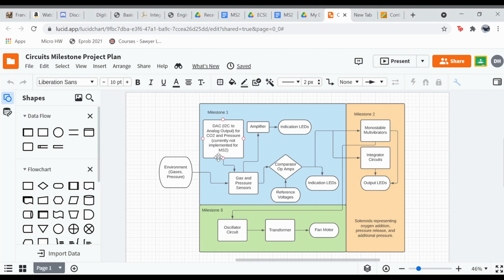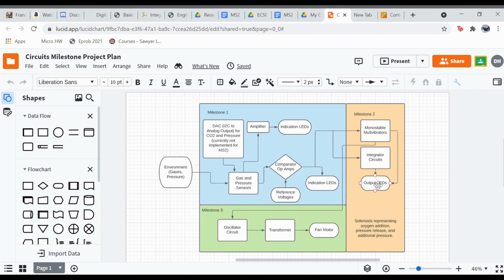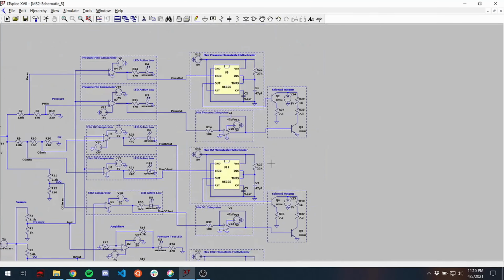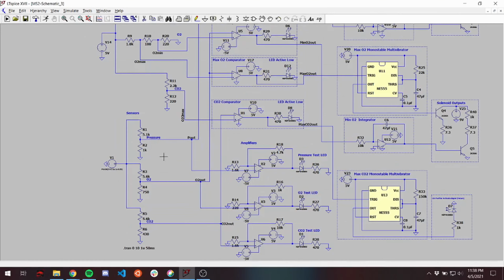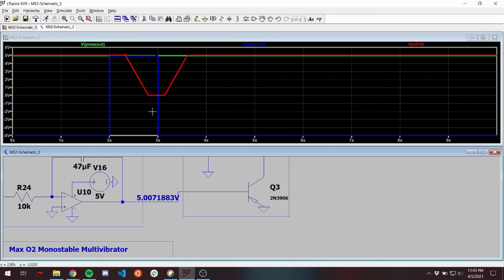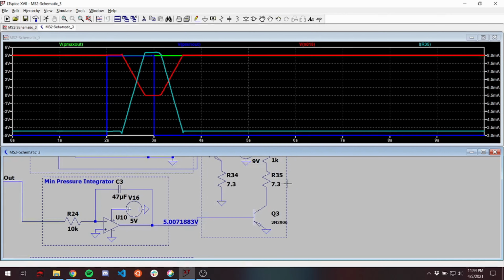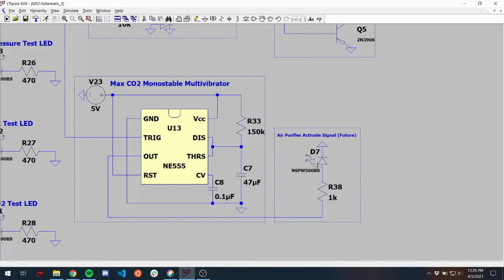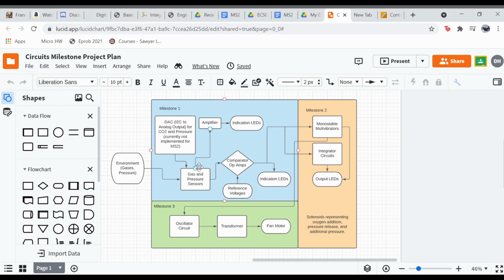ECSE-2010 Omega Lab Demo Two